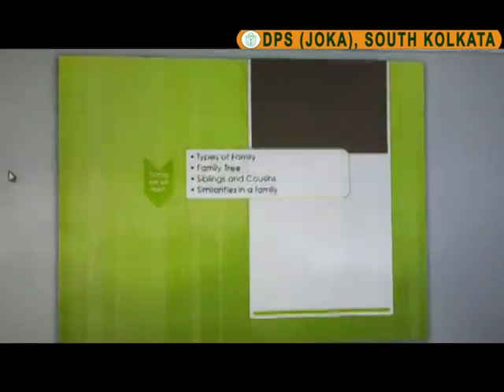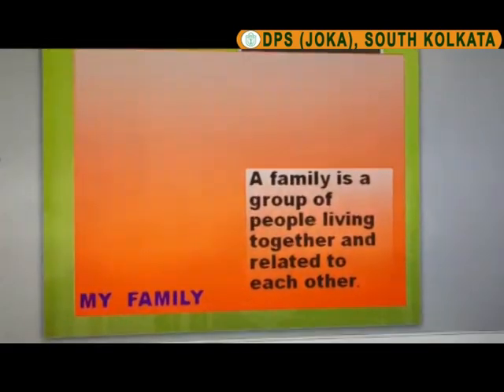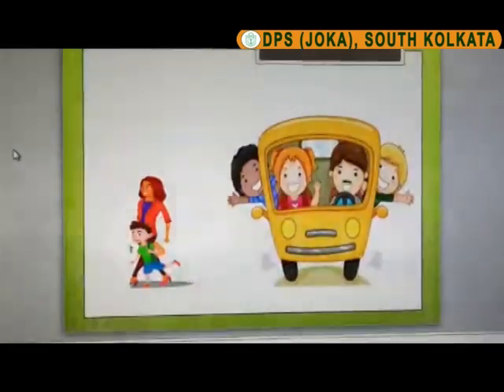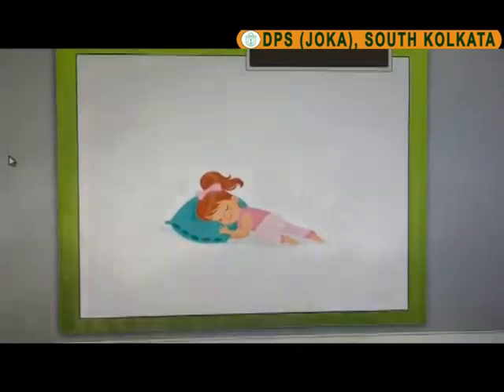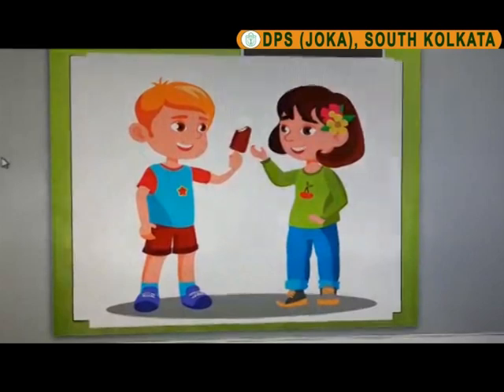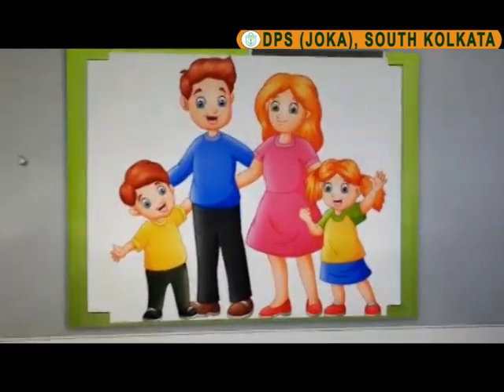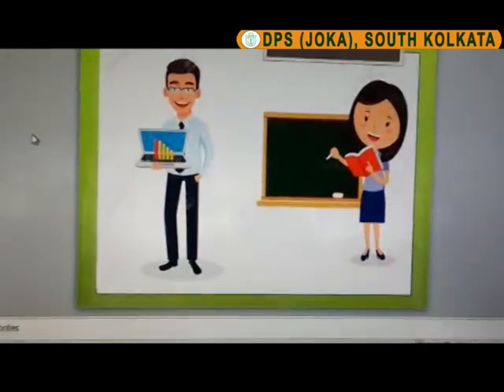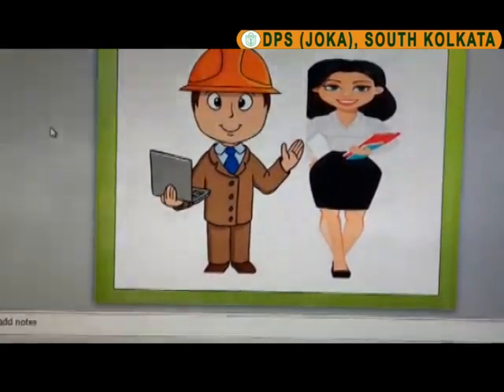Class III | Environmental Science: My Family